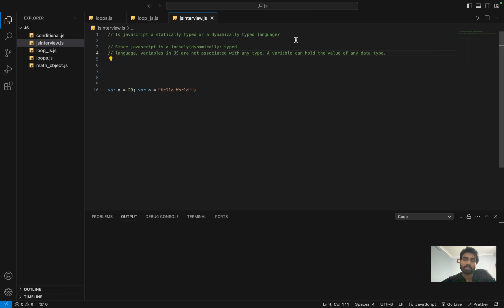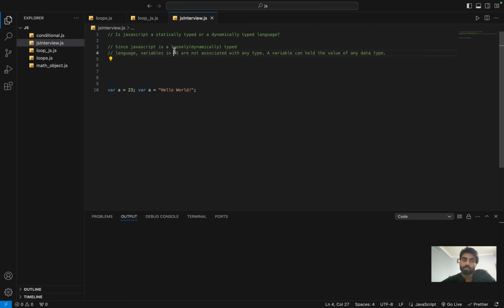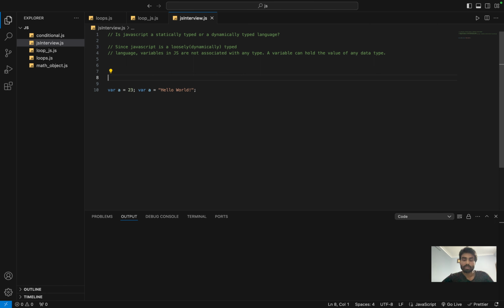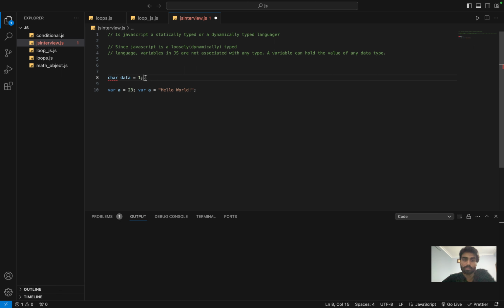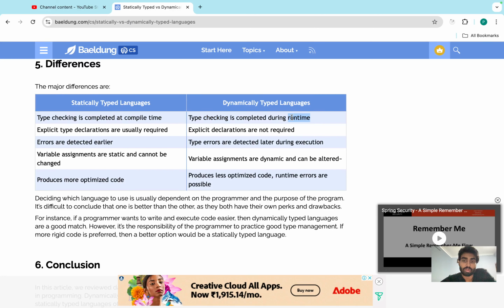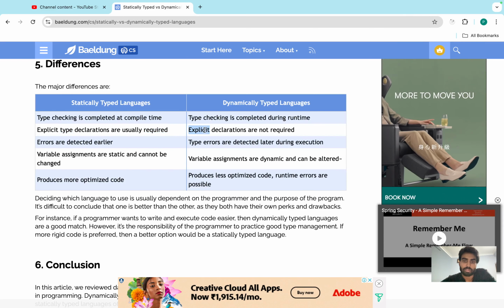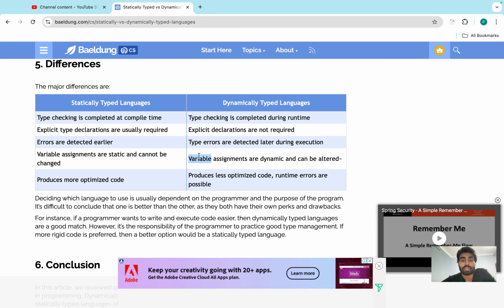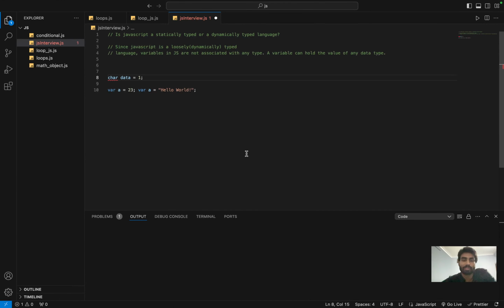Is JavaScript Static or Dynamic? (Here's What You Need to Know)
"Is JavaScript a static or dynamic type of language? This question often confuses developers, especially beginners. In this video, we break down the differences between static and dynamic typing and uncover where JavaScript fits into the picture. Whether you're just starting with JavaScript or looking to deepen your understanding of its core concepts, this video will explain everything you need to know about JavaScript's typing system.

📚 Topics Covered:

What is static typing?
What is dynamic typing?
JavaScript's typing system explained
Real-life examples of how JavaScript handles types